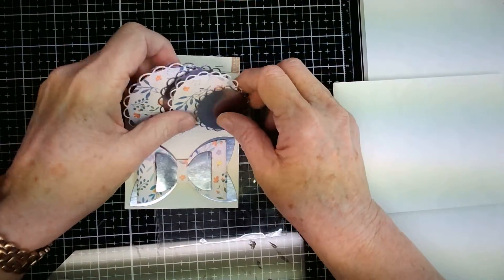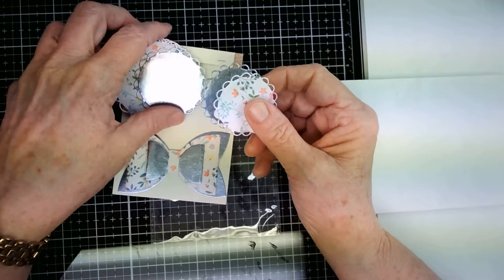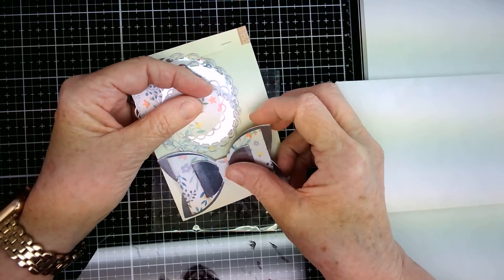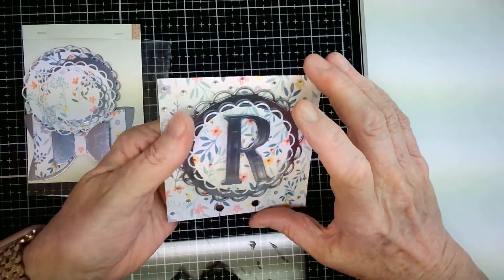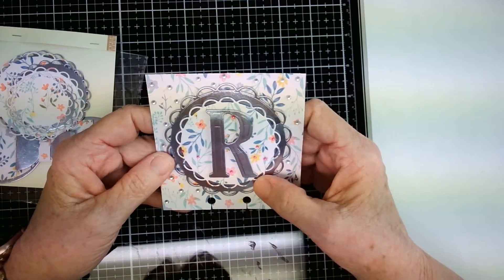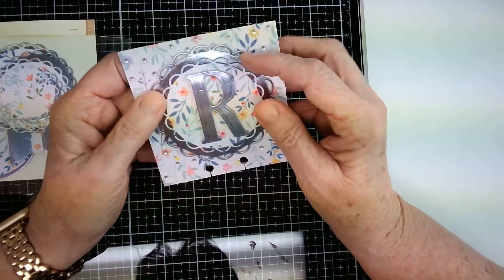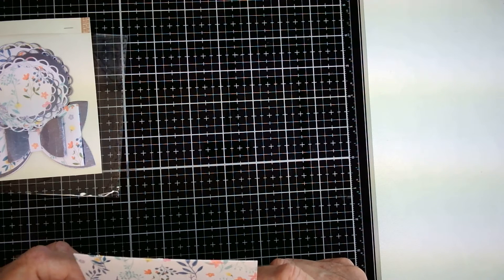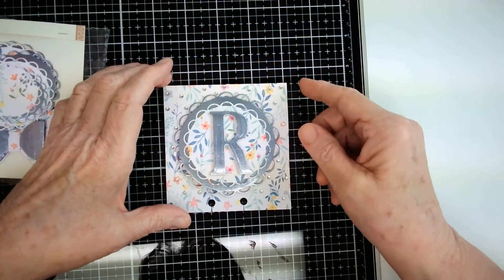Entry #26 Birthday Challenge Craftingwithgaby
Check Gaby out - Craftingwithgaby